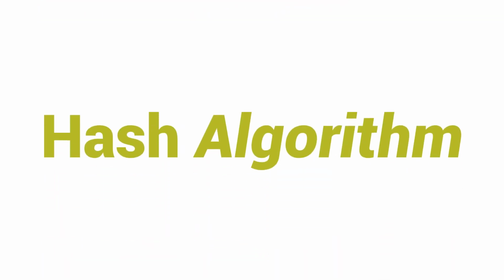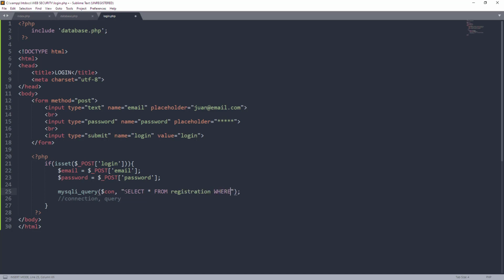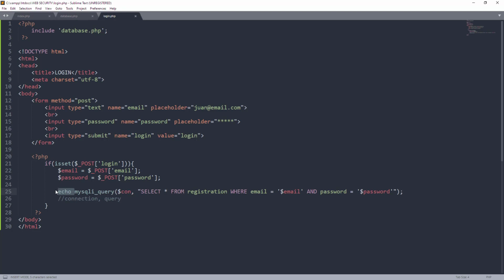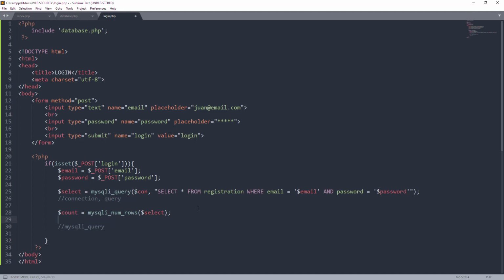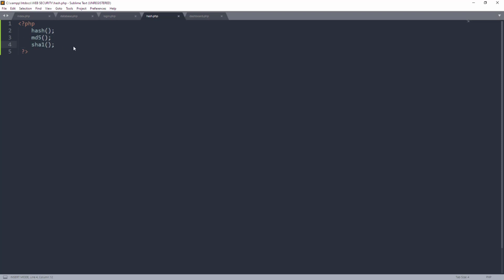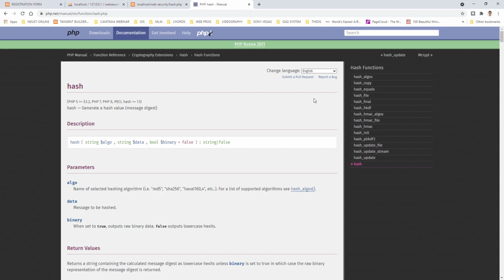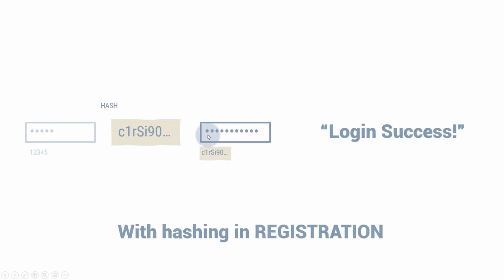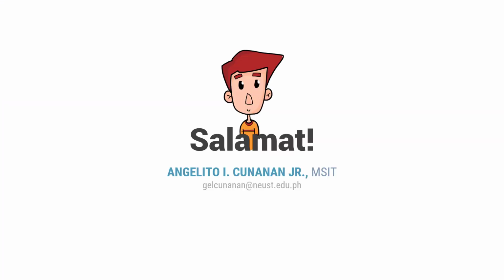Login Form with Hashing Algorithms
CONTENTS
-Discuss hashing algorithm
-Apply hashing algorithm to “registration form”
-Create a login form with hashing algorithm
-Difference between “regular password” and “hashed password”